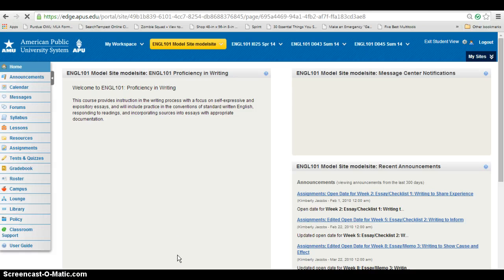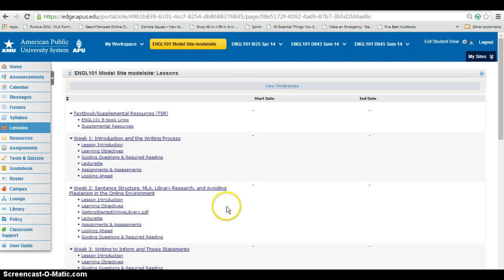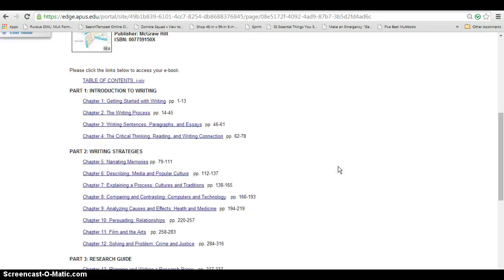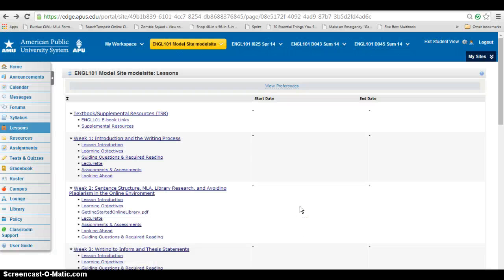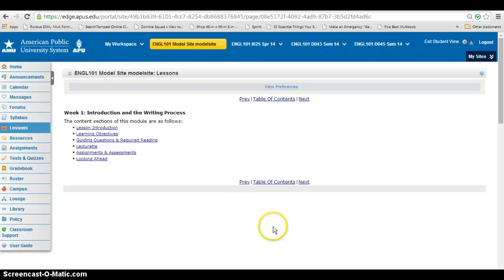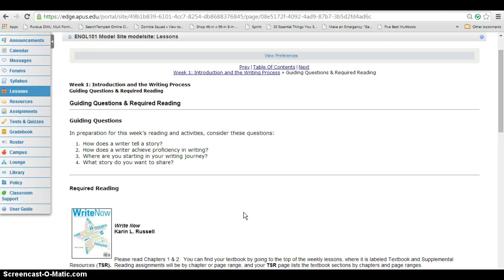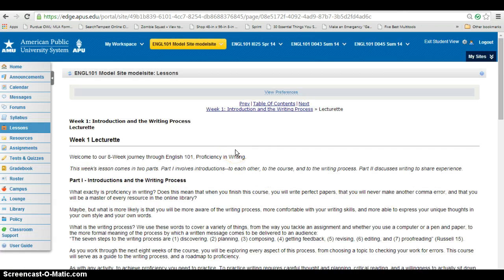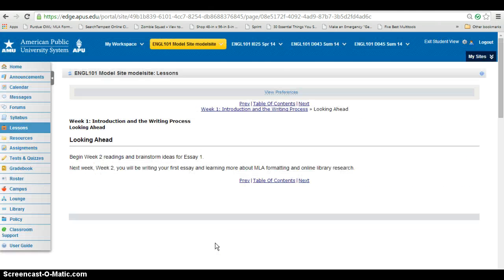Week 1 ENGL101 Becker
Week 1 Screen Cast